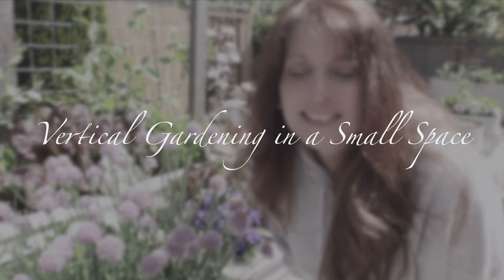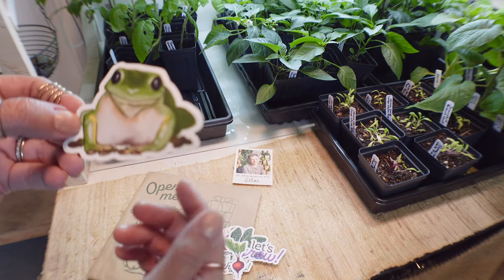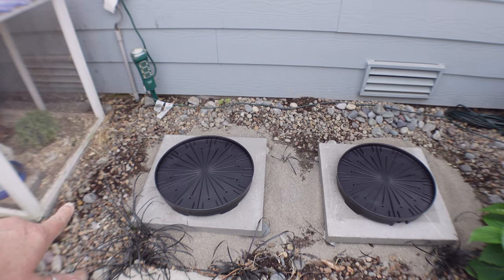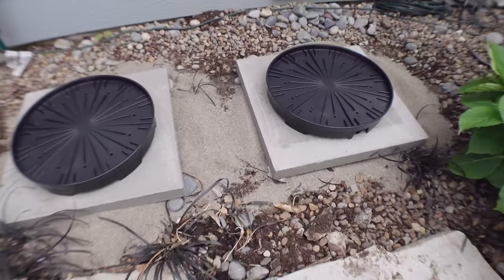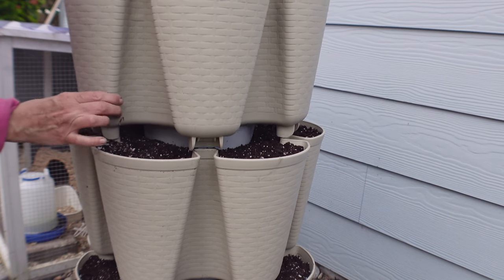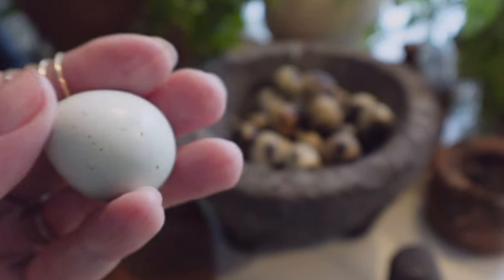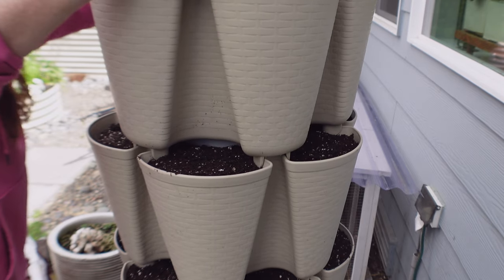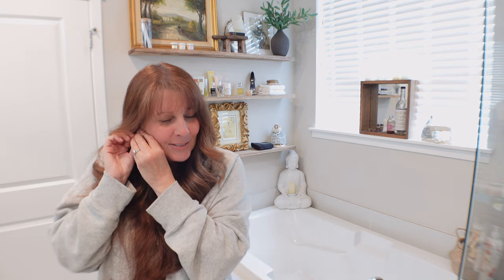VERTICAL PLANTER Setup: Awesome Tips: Very Honest Review - Suburban Garden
Honest review of a popular vertical planter.

Mailing Address:
3118 Judson St., No. 874

I live for a meaningful day, gardening today and most days.   My goal is to inspire you to create a cozy ‘Cocoon’, using the ‘Raw’ feel of nature as inspiration for a comfy, and cozy lifestyle.

How to Cook the PERFECT Quail Eggs | BEST EATING

SHOP THIS POST:
Greenstalk 7 Tier Leaf Planter

5 Tier Original Vertical Planter - Basket Weave

Dr. Earth Organic 5 Tomato, Vegetable & Herb Fertilizer

TO SHOP FOR SOLAR OUTDOOR LIGHT FIXTURES SIMILAR TO MY HOME:

00:00 Introduction
00:40 What it brings
02:20 Setting Up
09:06 Shopping for Plants